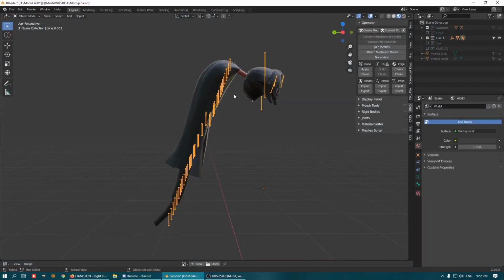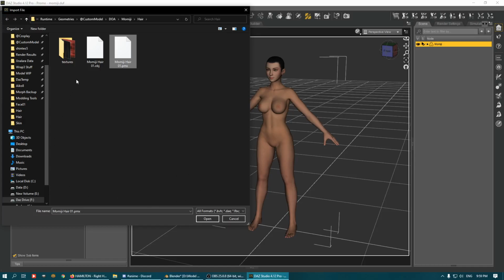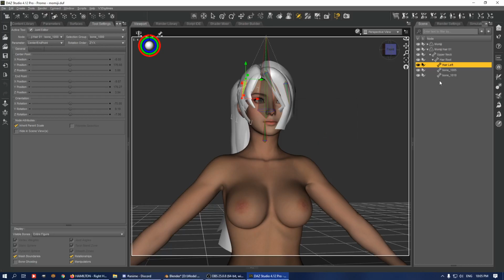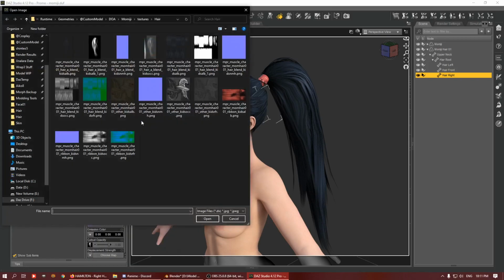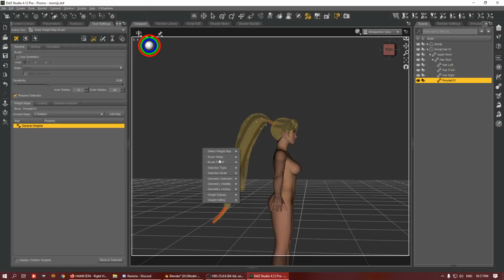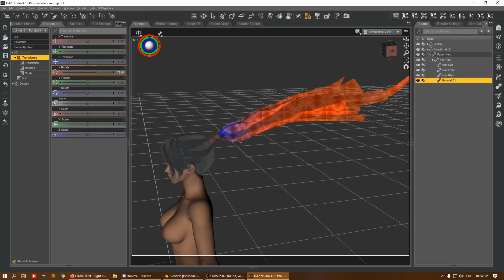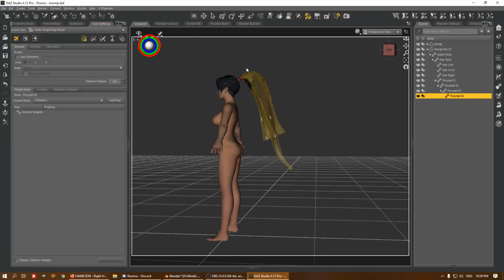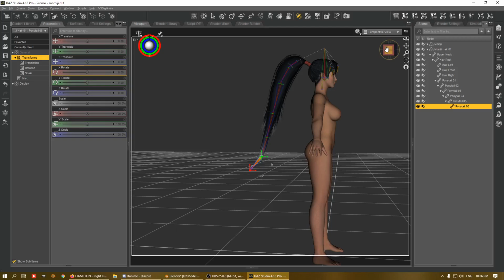Transfer Rigged model to Daz and basic rigging